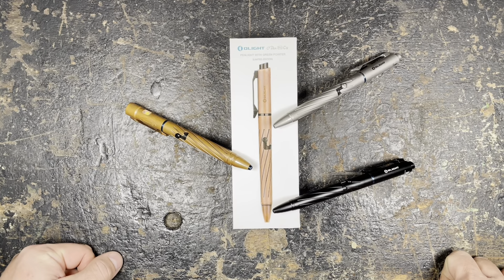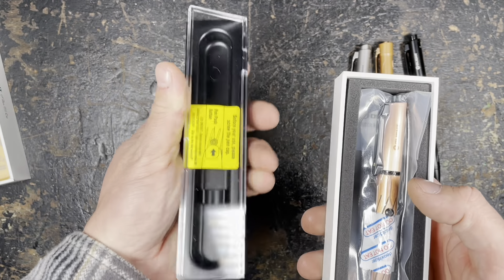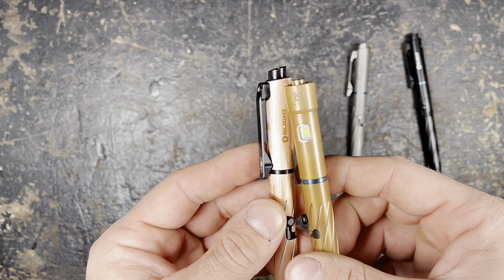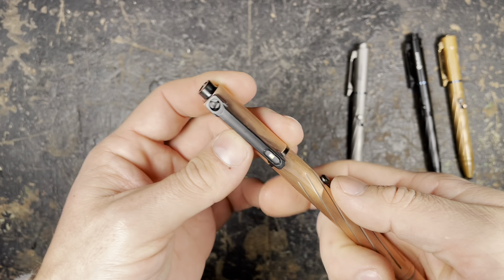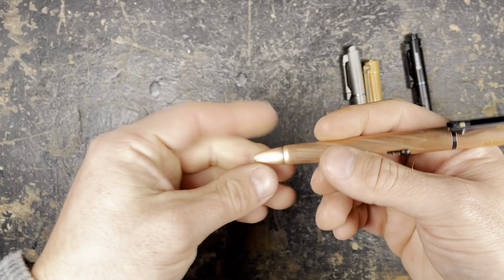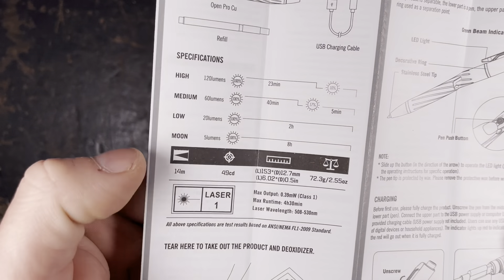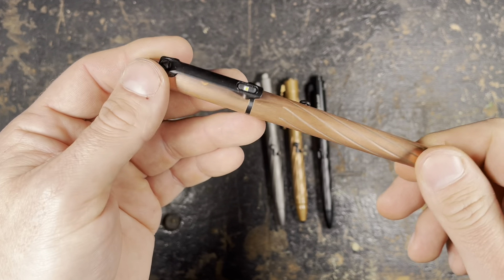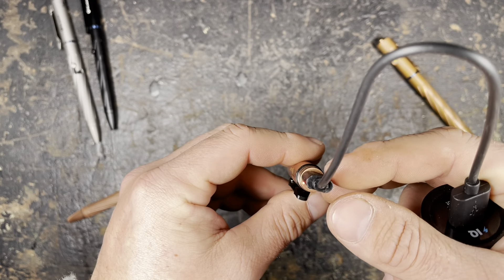Olight Open Pro Cu Limited Edition With Green Laser 120 Lumens Review And Beamshots Perfect EDC Pen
Technical parameters :
- TIR Lens
- 5700 K Led, no infrmation about the emitter
- Green Laser with 0,39 mW (class 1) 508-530 nm wavelength
- 1x  Built in110mAh/407mWh Rechargeable Lithium Polymer Battery
-  No indication about Waterproof  standard
- Aluminium different colors, Titanium, Copper
- 49 cd
- 14 m Beam distance
- 72,3 g including Battery
-  length 153 mm, diameter 12,7 mm

- 5 (2.5) Lumen for  8 hours
- 20 (16) Lumen for  2 hours
- 60 (55) Lumen for  40 minutes and then 11 (160) Lumen for 5 minutes
- 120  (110) Lumen for 23 minutes and then 12 (160) Lumen for 3 minutes

Laser
- 4 hours and 30 minutes